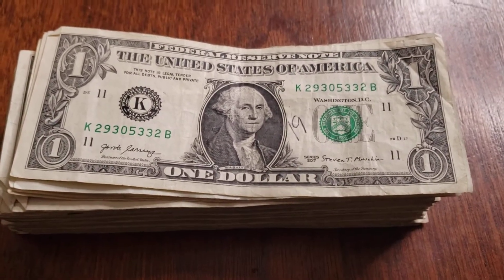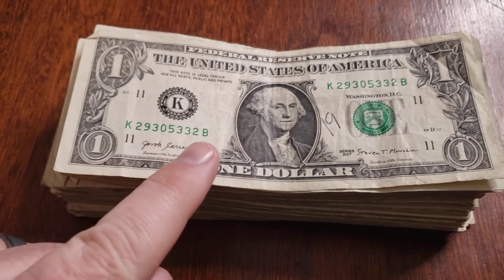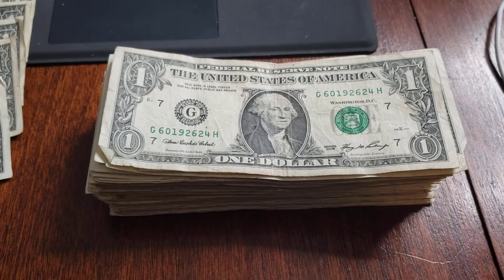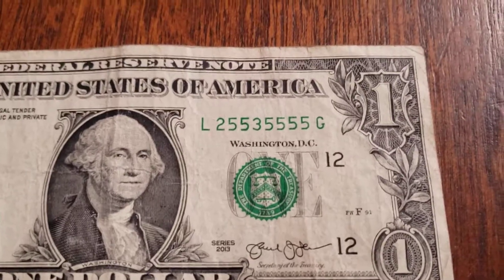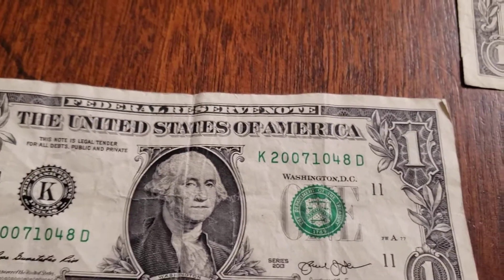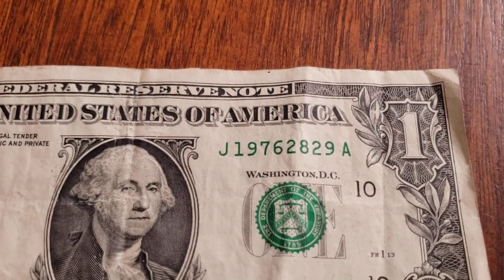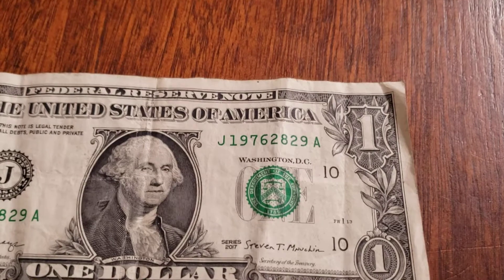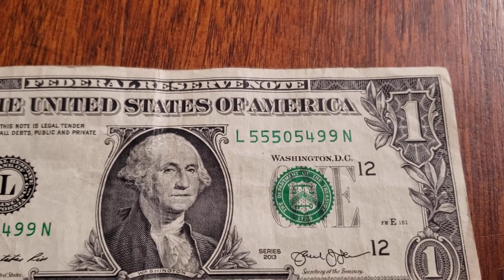Let's Hunt For Star Notes! 2/21/21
$100 star note hunt from a strap of $1 bills I picked up when I picked up my penny box this week.  will I find a star note or any unique serial numbers?  Check out the video.

I'm going to try to live stream a penny box in the next couple of days, work permitting!  if you'd like to be notified when that is coming up... like, subscribe and turn the alert on so you won't miss it!